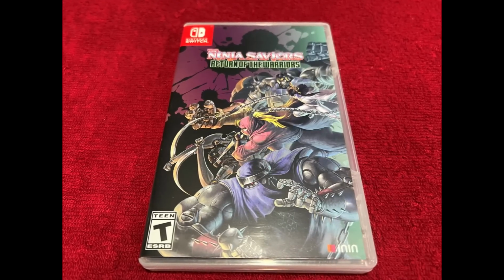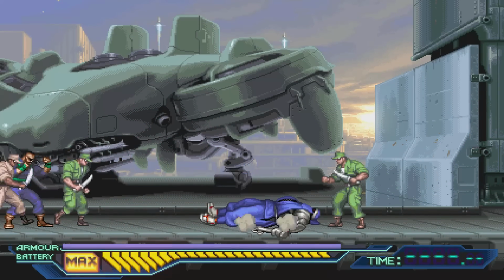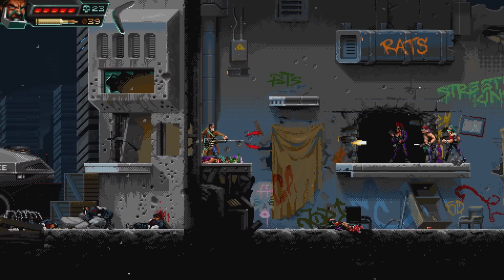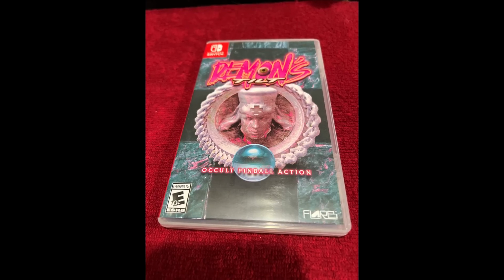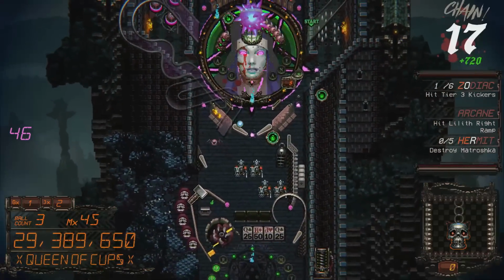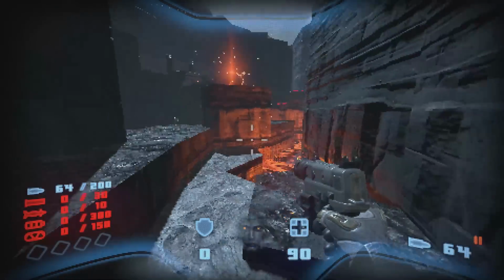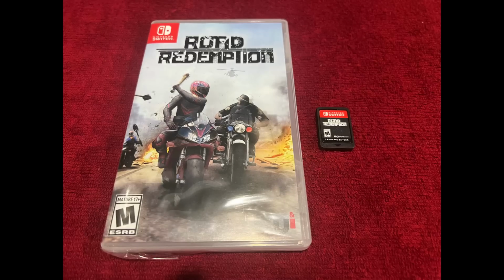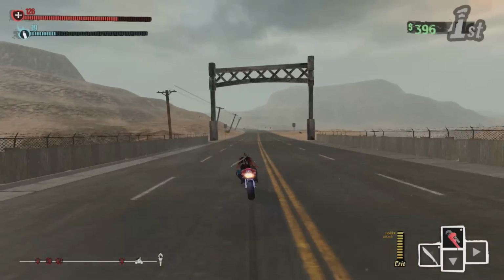5 Physical Switch Releases That Flew Under the Radar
In this video, I take a look at some cool smaller releases the Switch got on physical that you might of missed the first time.   Enjoy!

The Ninja Saviors
Demons Tilt
Road Redemption

Switch OLED

First Time Oculus Quest 2 users can get $30 in store credit!